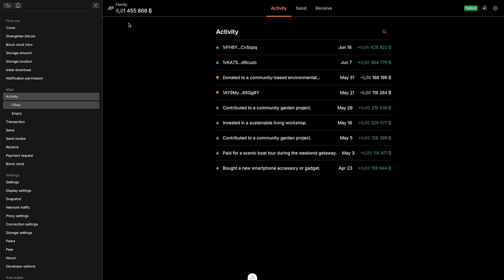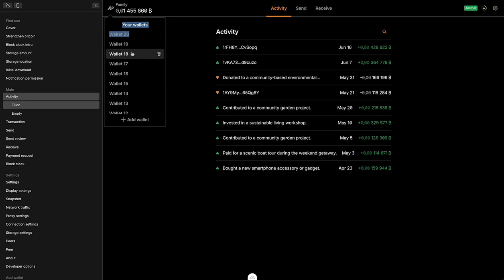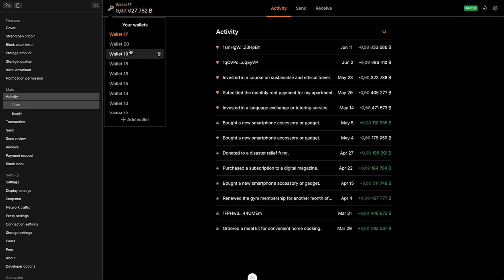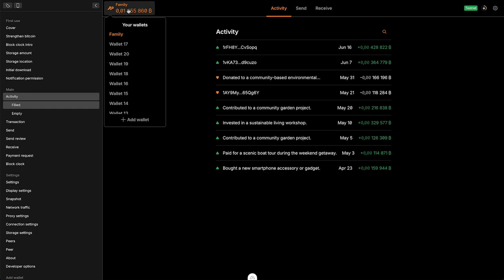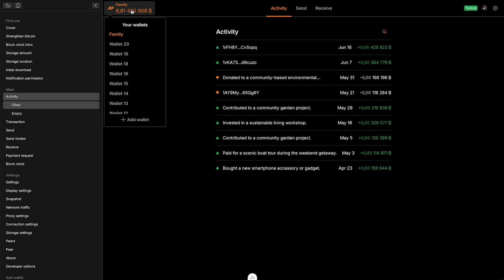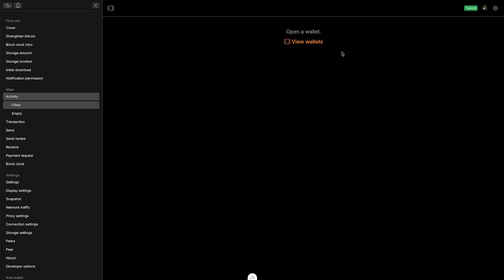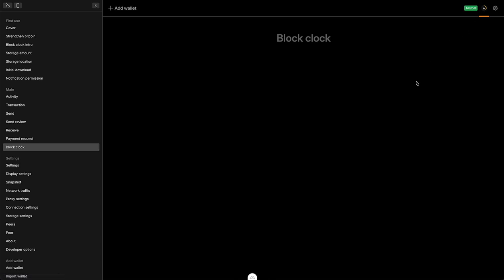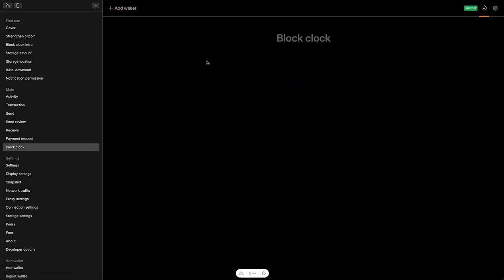Wallet selector update @ Bitcoin Core App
Note that the design shown here is outdated. Check this video for the latest.